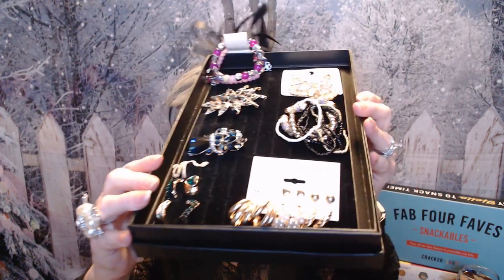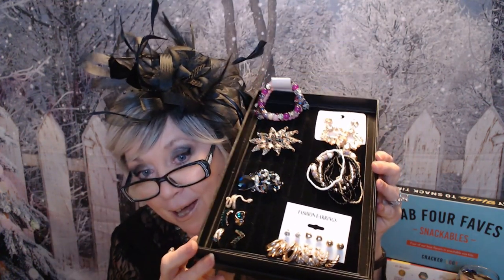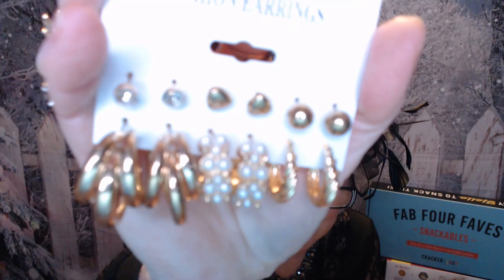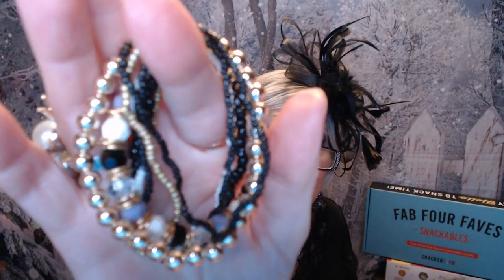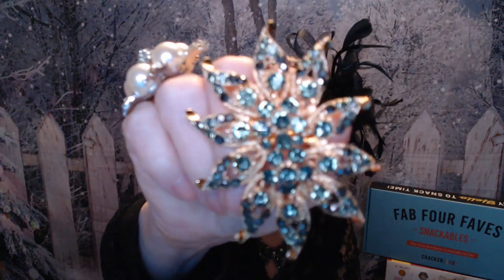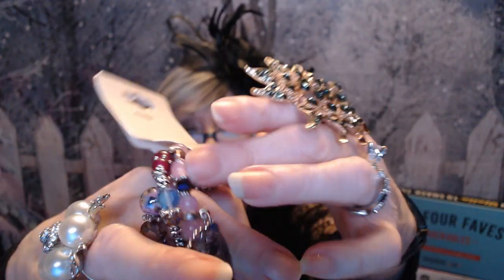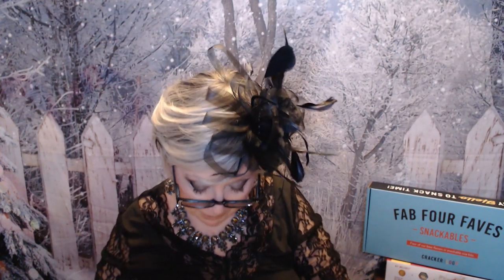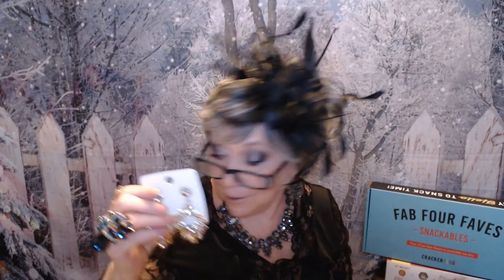Letsinstyle Affordable Jewelry Video 3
Hi everyone, I am so excited to share this PR Box from Letsinstyle with you.

This jewelry is amazing and so affordable, I had to keep double checking the prices!

Code: LSNancy

Use the links below to let Letsinstyle know that these codes came from this PR Box:

Welcome to LETSINSTYLE – Your Ultimate Destination for Affordable Fashion Accessories!

Our Passion and Purpose

At LETSINSTYLE, our journey began with an unwavering passion for fashion and the belief that everyone deserves access to affordable yet stylish accessories. We recognize that fashion is more than just clothing; it's a canvas for self-expression. Our mission is to empower individuals to embrace their unique style without the constraints of budget. Whether you're searching for a statement piece or a subtle addition to your collection, LETSINSTYLE has you covered.

1.) Watch all (3) Letsinstyle videos
2.) Comment on all 3 videos - what was your favorite item in each video
3.) Also In this Video, use the Code word from this video in a sentence
5.) Winner chosen on Sunday February 11, 2024
6.) Winner must contact me by Sunday the  18th by e-mail with their mailing address, to let me know that they won as reply to the video on the 11th, letting me know that they saw the video and that they won.
8.) Must have a USA Mailing address
10.)  The Giveaway will ship by USPS, I will let you know the USPS Tracking #.
11.) I am not responsible, for lost, stolen or damaged items and cannot replace them,
12.) I am not responsible for any allergic reactions.

Thanks everyone for your friendship and support and a special Thank you to Letsinstyle for the opportunity and your awesome PR Box.  I am truly blessed to know you all.

XOXO
Nancy